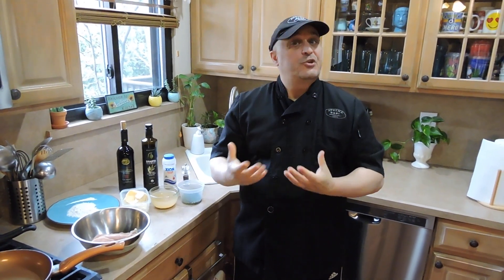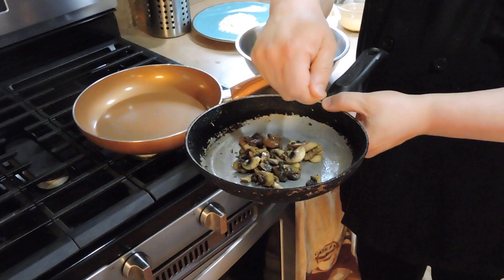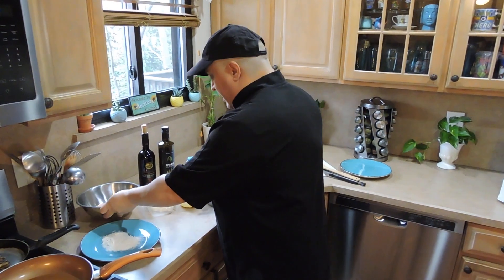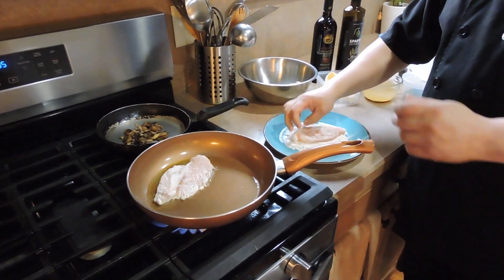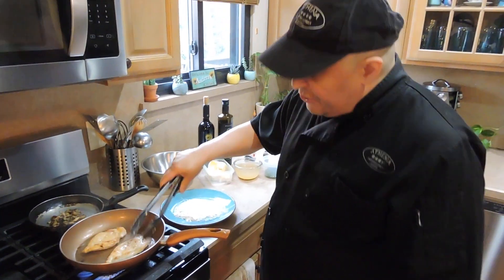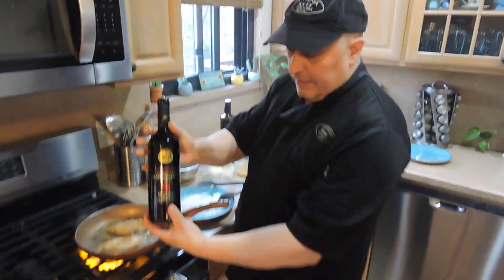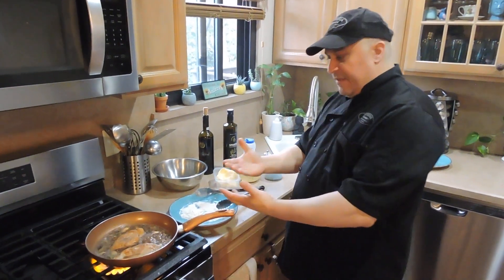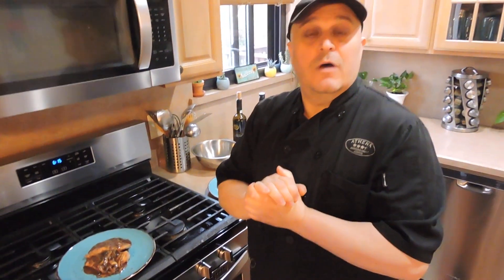Quarantine home cooking Chicken Mavrodaphne with Spiro from Athena Cuisine in Brooklyn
Spiro loves cooking for all his wonderful customers at Athena Cuisine but since he's home, he's cooking for his family and he wants to share a recipe with you!
Best Greek Restaurant in Brooklyn
Athena Mediterranean Cuisine